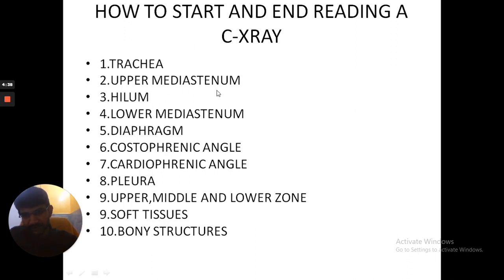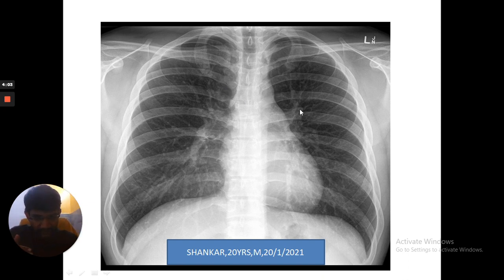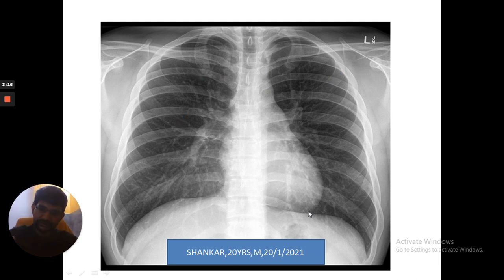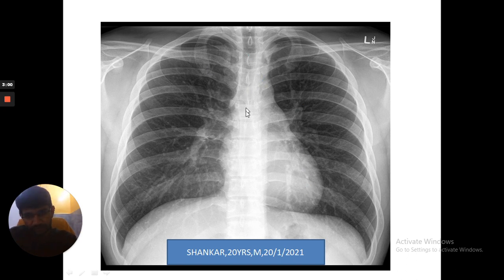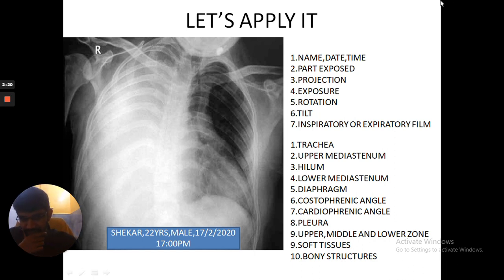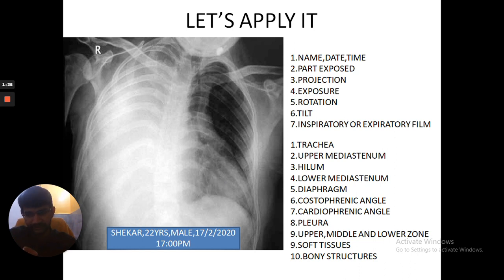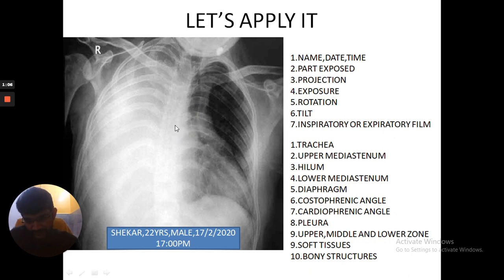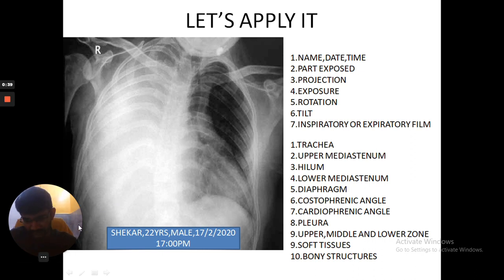BASICS OF CHEST XRAY-2,PULMO RADIO VINES,PADASHETTI'S PULMONOLOGY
REGARDING READING OF C-XRAY